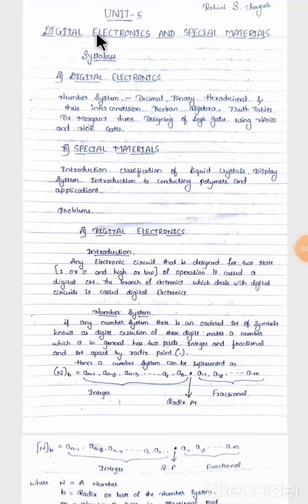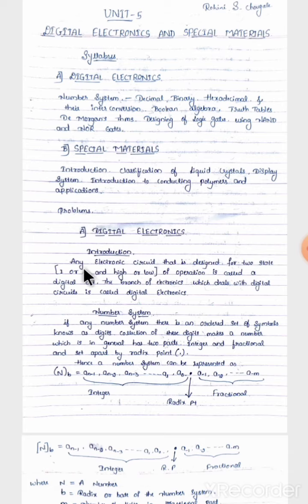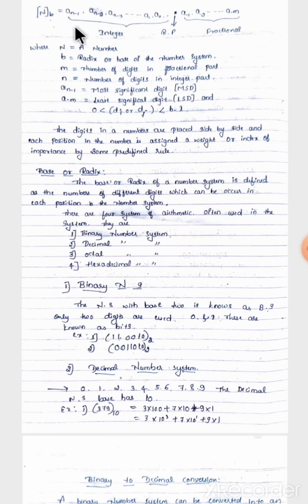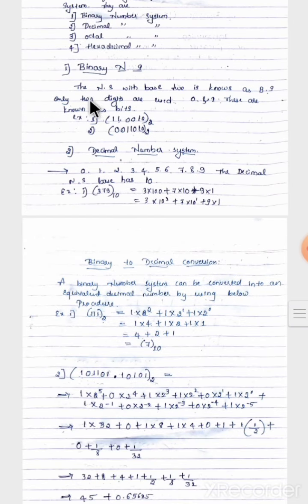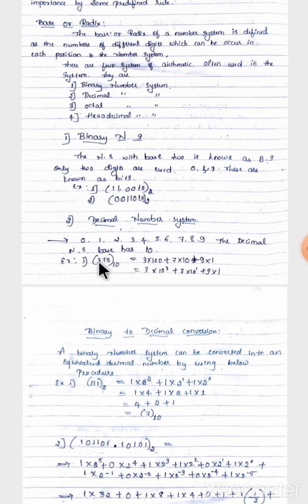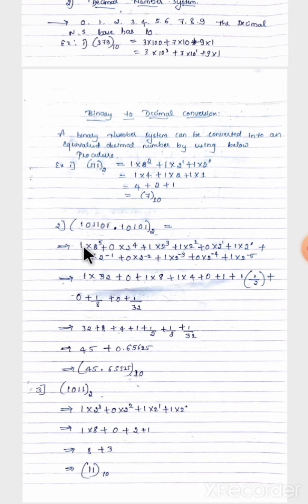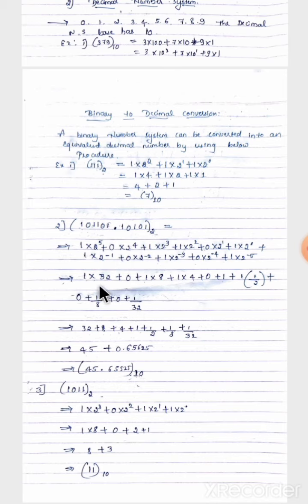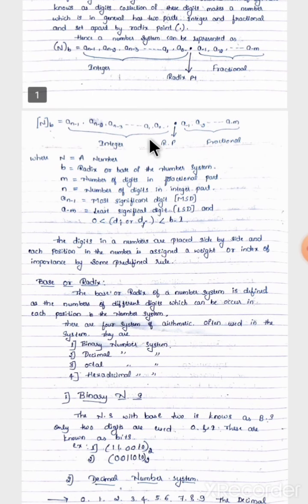DIGITAL ELECTRONICS AND SPECIAL MATERIALS.